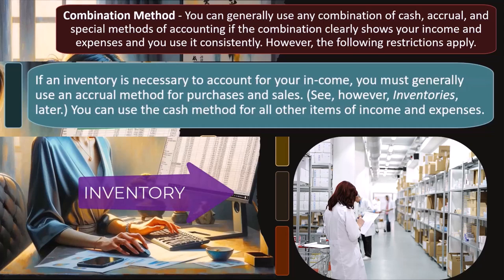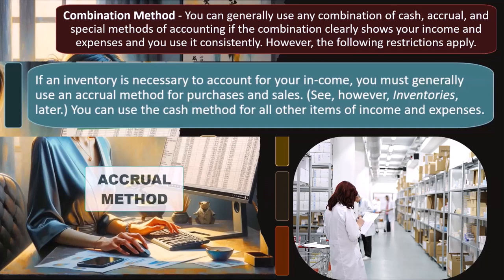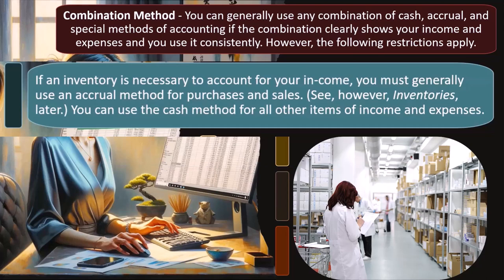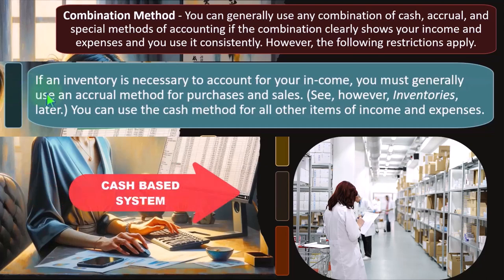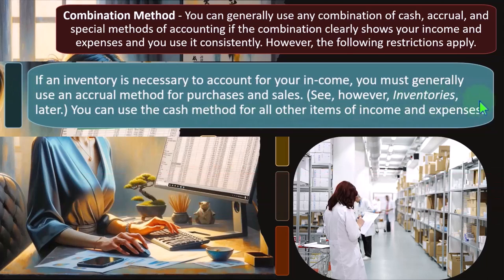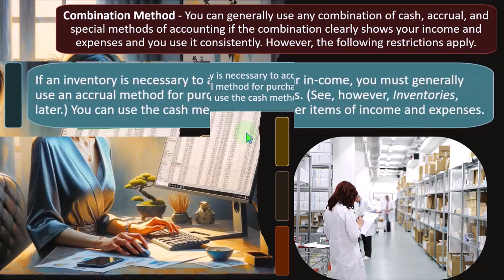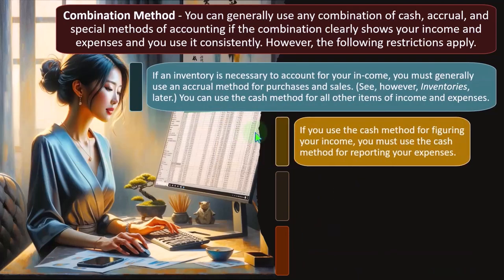Inventory Accounting and Method Selection Tax 2023-2024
"Master Inventory Accounting and Method Selection for Tax Year 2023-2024. Uncover the best practices for managing inventory and selecting the right accounting methods to optimize tax outcomes. Gain valuable insights into maximizing efficiency and accuracy in inventory management while staying compliant with tax regulations."